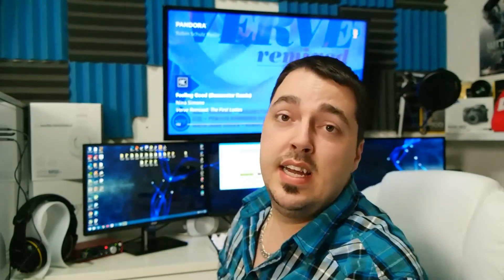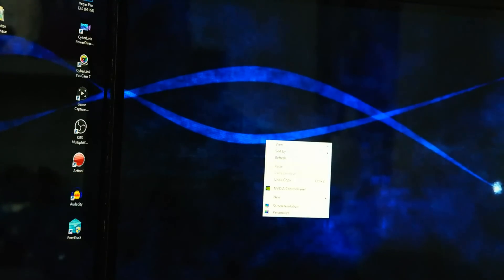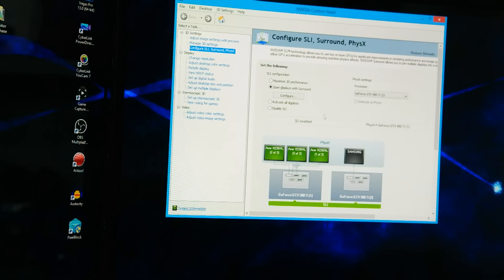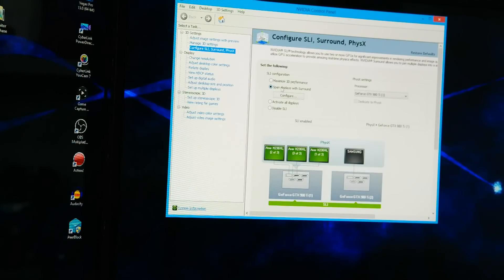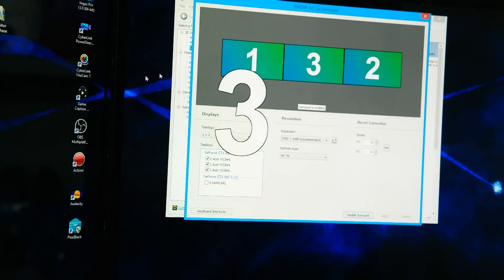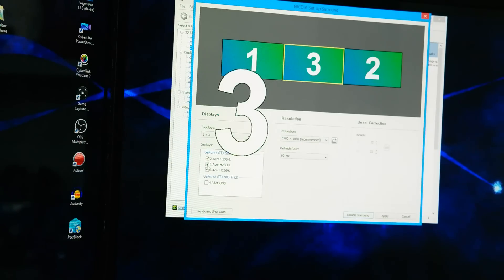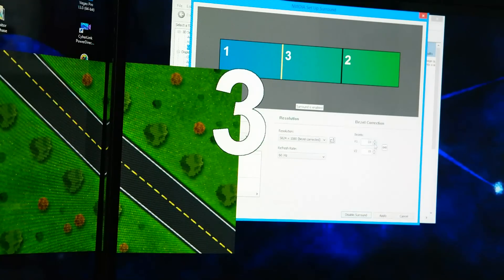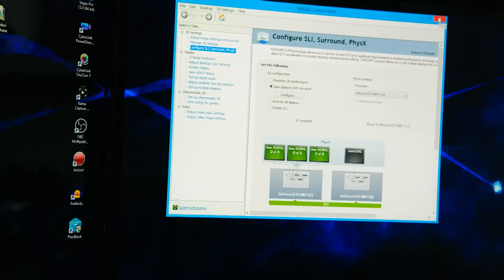HOW TO SETUP NVIDIA SURROUND -HOW TO - Frosted Gaming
- Frosted Tech

-GRAPHICS CARD
-CPU COOLER
-PC HEADSET
-EDITING HEADSET
-CONSOLE HEADSET
-HEADPHONE HANGERS
-XBOX ONE
-DESK 1
-DESK 2
-SIDE DRAWERS
-WHITE CHAIR
-LIGHT KIT
-AUDIO INTERFACE
-BOOM ARM
-LIGHT BOXES
-ELITE CONTROLLER
-FOAM SQUARES